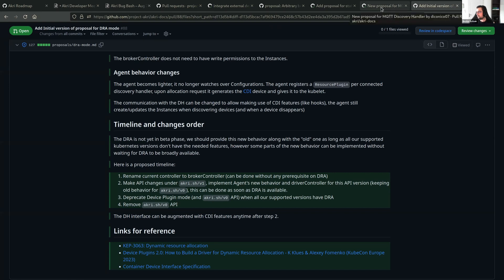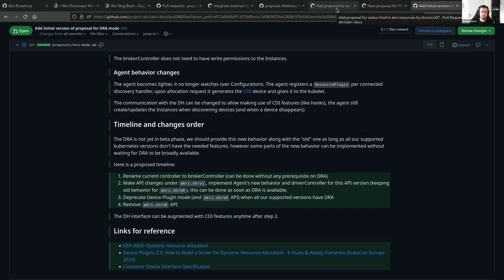Akri Community Meeting - September 2023